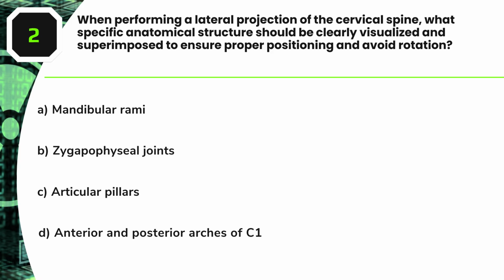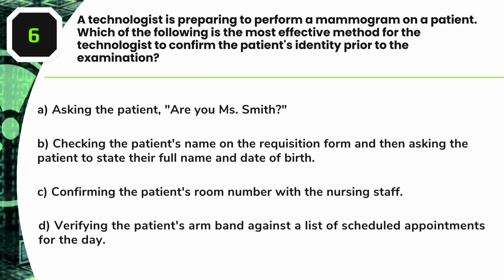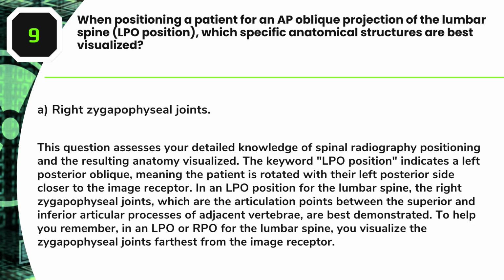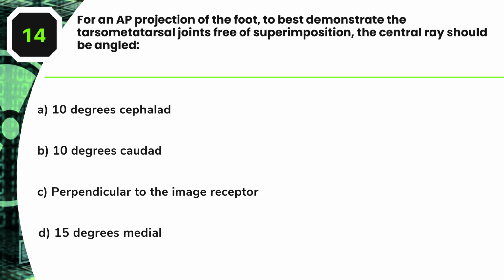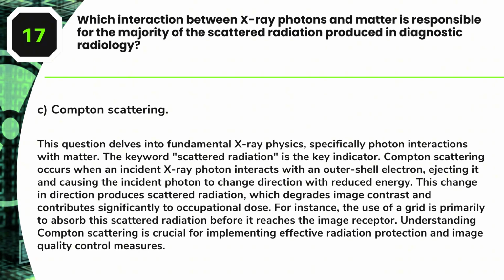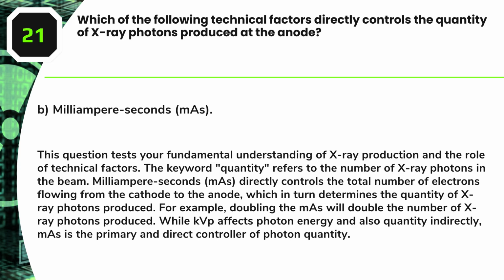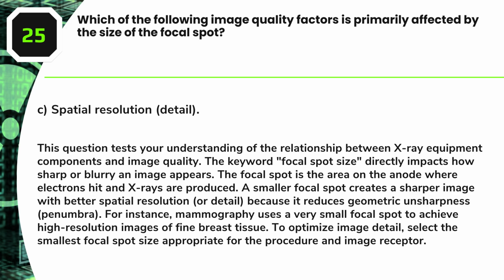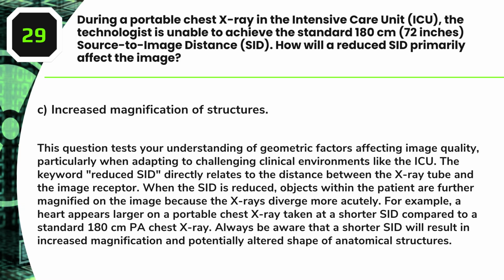CAMRT Exam Preparation - Medical Radiation Technologists Mock Test (30 Tricky Questions)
Preparing for the CAMRT Exam can be challenging, especially when it comes to mastering the core concepts of medical radiation technology. This mock test video is designed to help aspiring medical radiation technologists enhance their knowledge, test their clinical reasoning, and refine their exam strategies. It presents 30 tricky questions covering key areas such as radiation physics, patient safety, radiographic positioning, digital imaging, and professional ethics — all carefully explained to help you understand not just the *what*, but the *why* behind each correct answer.

In this comprehensive mock exam session, you’ll learn how to approach high-yield CAMRT-style questions with confidence. Each scenario-based question highlights essential decision-making skills and technical knowledge required for real-world radiology practice. From understanding the ALARA principle and contrast safety to troubleshooting imaging artifacts and applying ethical principles like non-maleficence and justice, this video provides the depth and clarity needed for exam success. The explanations are concise, practical, and aligned with CAMRT standards, making this an excellent study companion for students and professionals preparing for certification.

This video is ideal for medical radiation technologist students, radiography graduates, and healthcare professionals reviewing for the CAMRT exam or seeking to strengthen their diagnostic imaging skills. Stay to the end for in-depth rationales and key takeaways that can make the difference on exam day.

If you find this mock test helpful, don’t forget to **subscribe** for more detailed exam preparation videos, **comment** with your score or questions, and **share** this resource with fellow students and colleagues preparing for the CAMRT exam.